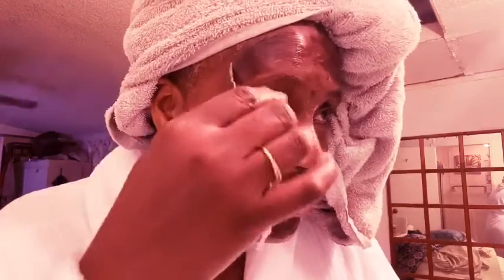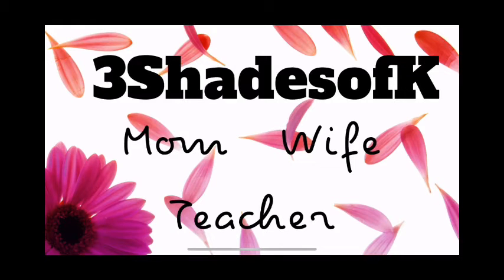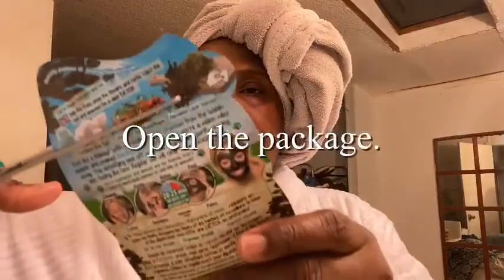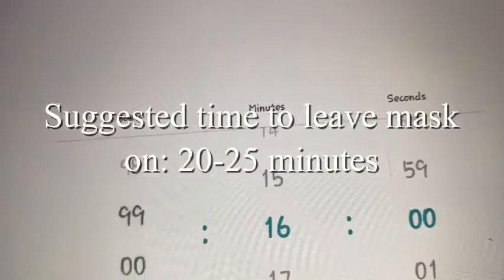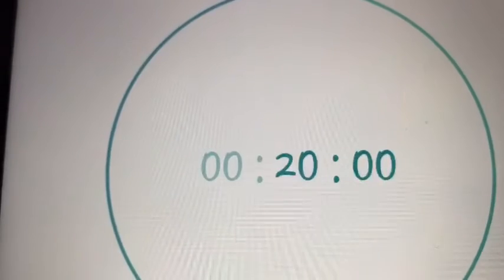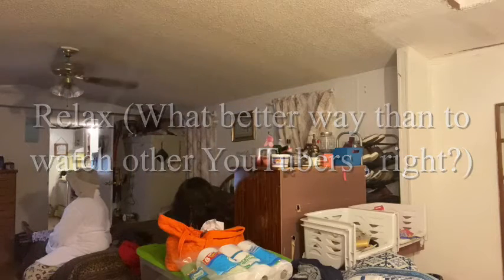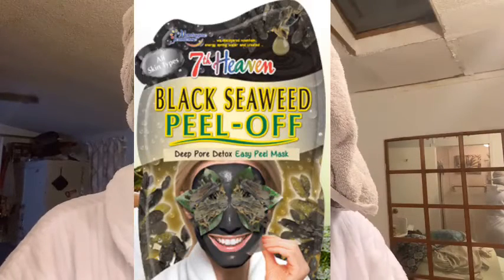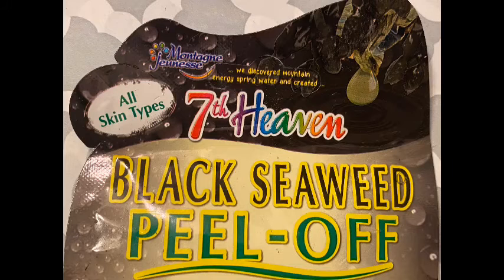BLACK SEAWEED PEEL OFF MASK! IT WORKS!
Seventh Heaven Black seaweed peel off mask review; only 1 dollar!

Hey my 3SK family! My name is Krista, a mom, wife, and special education teacher from NC.  I am delighted that you chose to tune in watch today's video. My purpose is to bring you reality videos of a southern woman in her fab years who engages in simple living. To those of you who have been with me for some time now, thank you, thank you, thank you. Don't forget, when no one else will, be your own cheerleader, create your own sunshine.